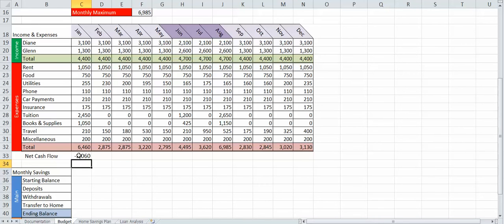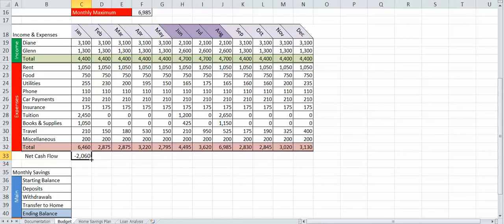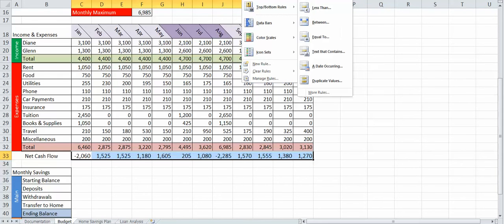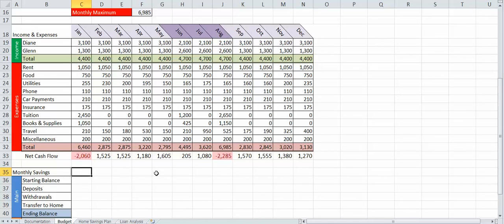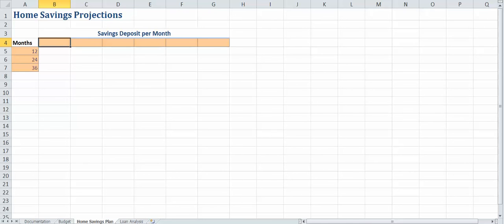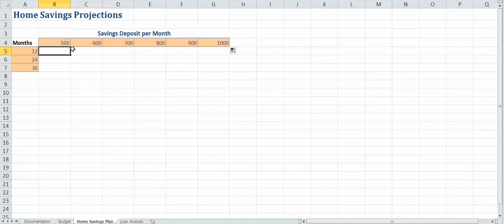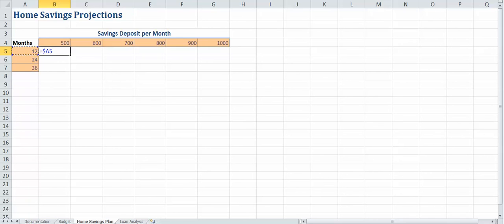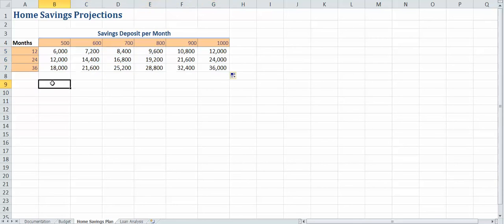Tutorial 3 Auto Fill